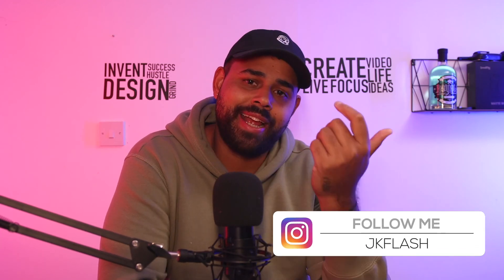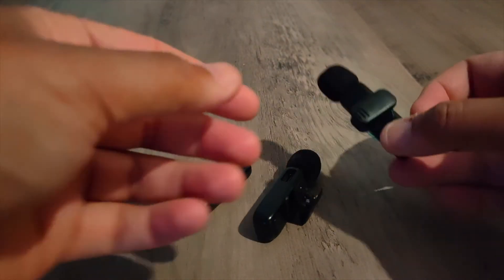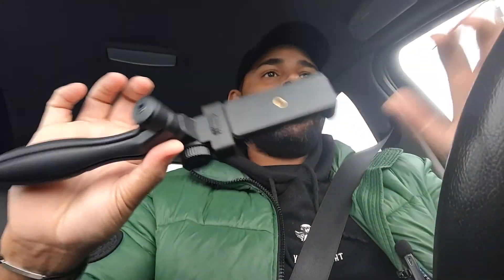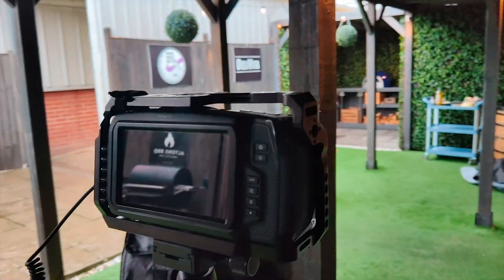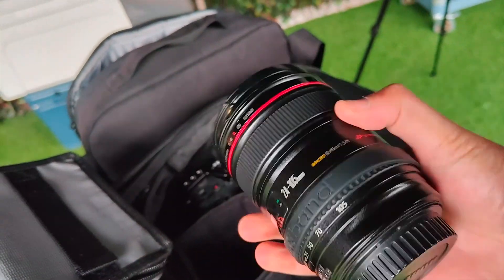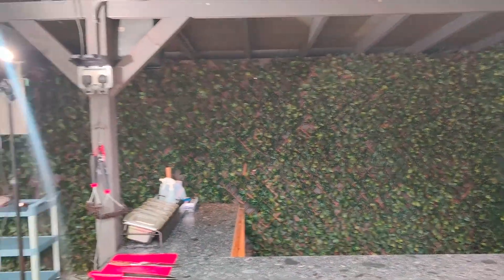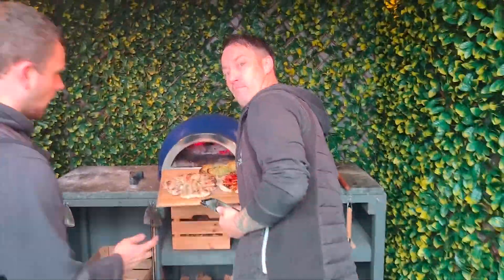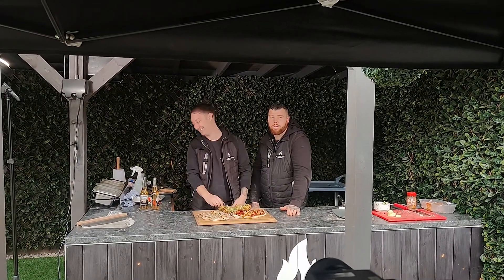Amazon Wireless Lavalier Microphone for Smartphones (Lightning & USB-C)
Amazon Wireless Lavalier Microphone for Smartphones
(Lightning & USB-C)

Link to Microphones

0:00 - Intro
0:38 - Unboxing
0:50 - Actual Microphone sound
7:25 - Outro

Cameras:
Canon EOS RP
Blackmagic Pocket Cinema Camera 4k
Blackmagic Ursa Mini 4.6k

Lens:
Canon 24mm F1.4
Canon 50mm F1.8 STM
Sigma 18-35mm F1.8
Sigma 10-20mm F3.5
Yongnuo 100mm F2
Viltrox Speedbooster
Lens FIlter Flip Up (best thing i brought in 2019)

SD CARD:
Sandisk Extreme PRO 64GB 170MS
SanDisk Extreme PRO 128 GB SDXC
C Fast cards:
SanDisk Extreme PRO CFast 2.0
Integral 128GB Cfast Card 2.0

Micro Phones:
Rode Video Micro
Boys BY-PVM1000 (XLR)

Gimbal:
Zhiyun Crane 2

Drone:
DJI Magic Pro

Camera Bag:
Wandrd PRVKE 21L

My Phone:
Huawei P40 PRO